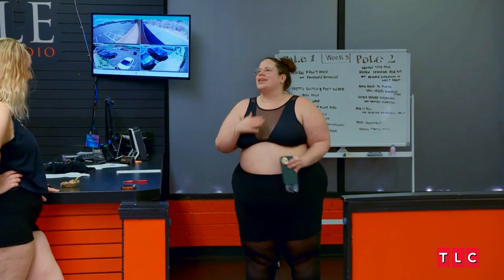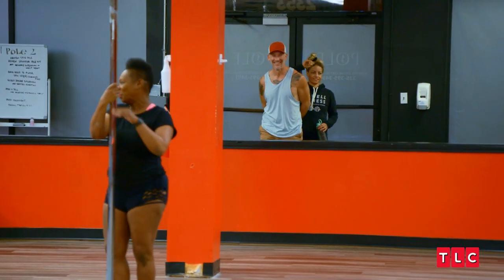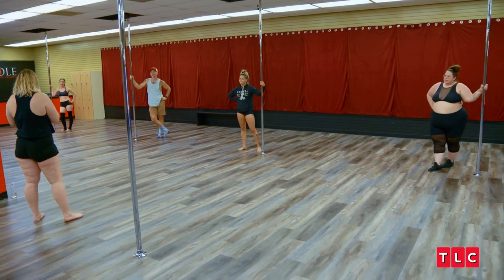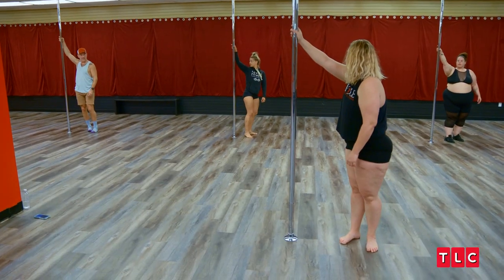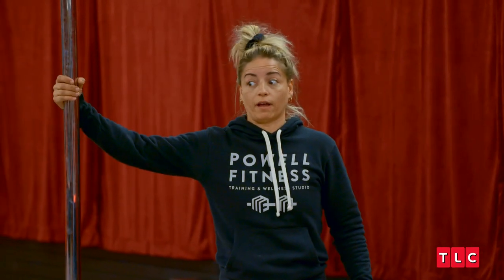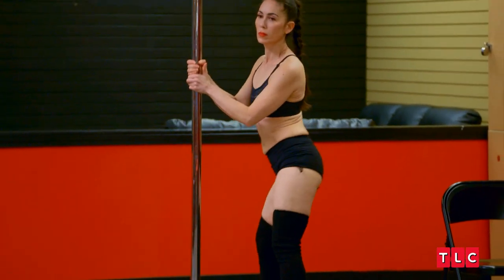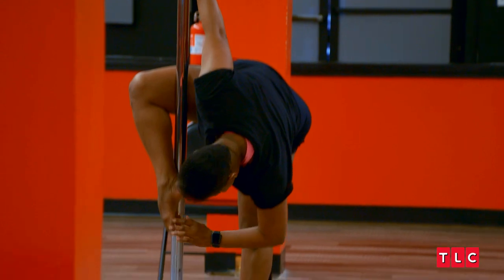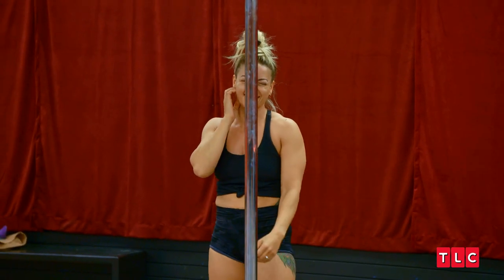Whitney Leaves Pole Dancing Class for Babs Emergency! | My Big Fat Fabulous Life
From Season 10, Episode 6: Pole Dancing Bride
Whitney has to run from her pole dancing class when Glenn calls her about a Babs emergency.